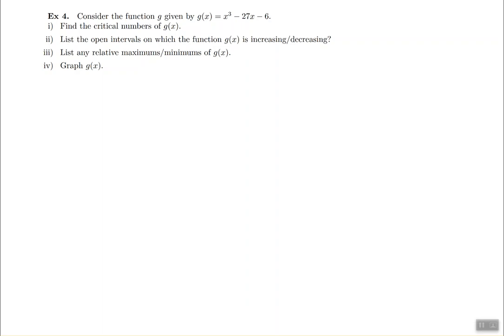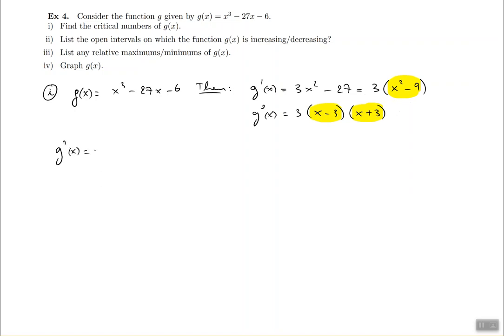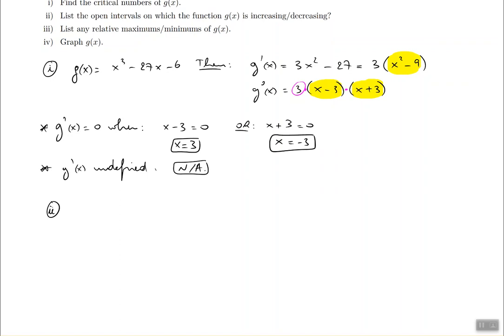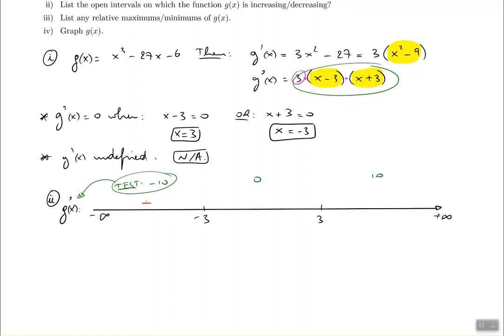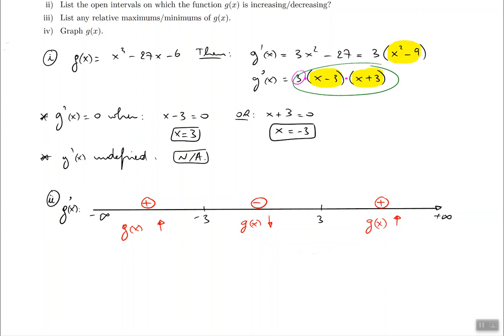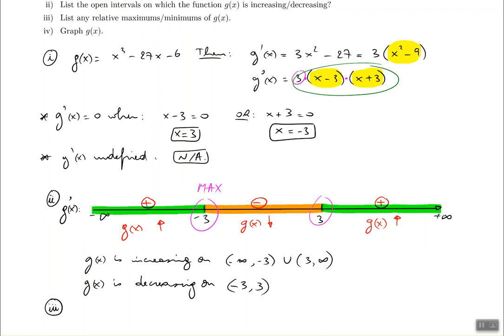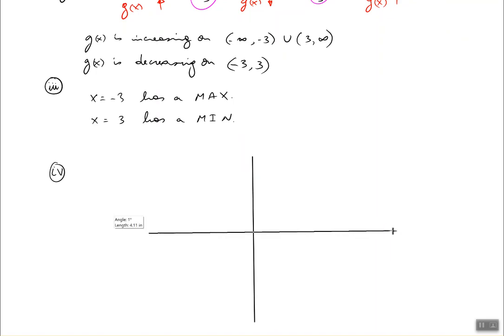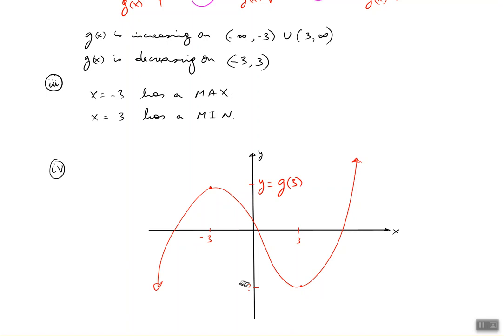Math 120 section 2.1 ex 4